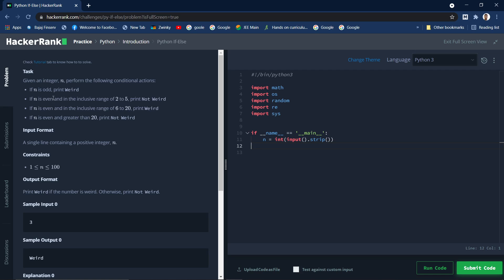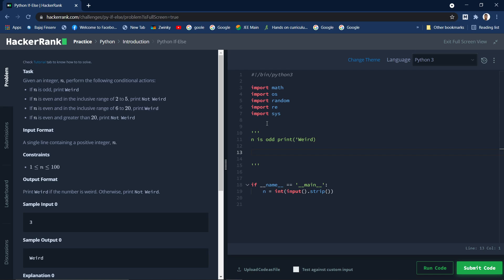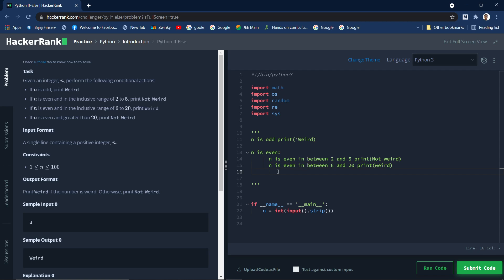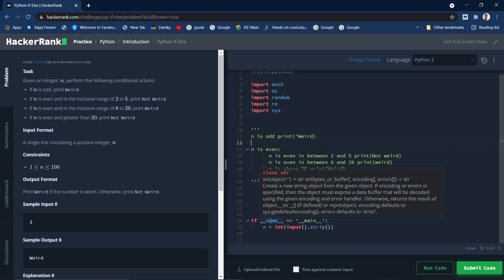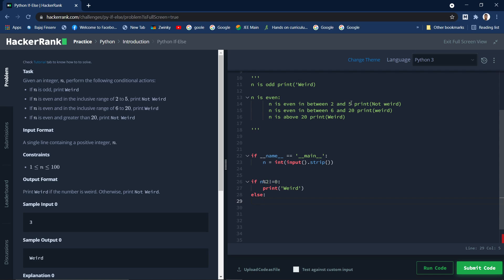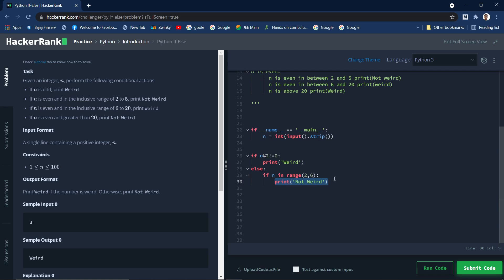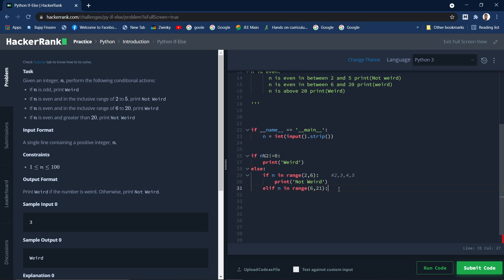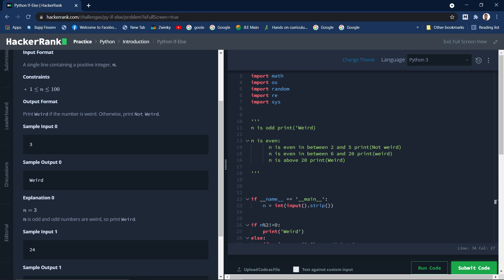HackerRank Python Problem No 1 || If elif else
Given an integer, , perform the following conditional actions:

If  is odd, print Weird
If  is even and in the inclusive range of  to , print Not Weird
If  is even and in the inclusive range of  to , print Weird
If  is even and greater than , print Not Weird

Input Format
A single line containing a positive integer, .

Output Format
Print Weird if the number is weird. Otherwise, print Not Weird.

Source:
HackerRank